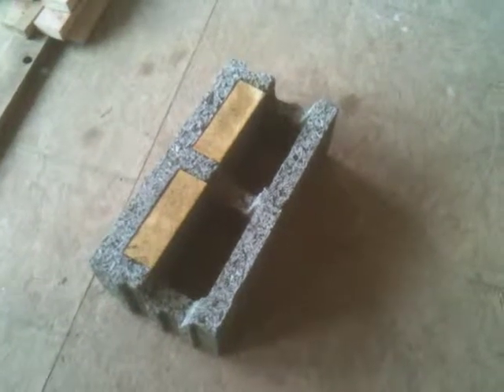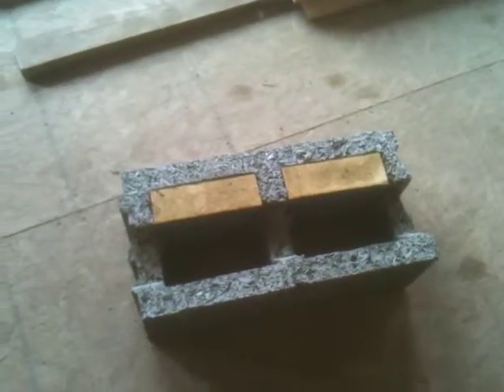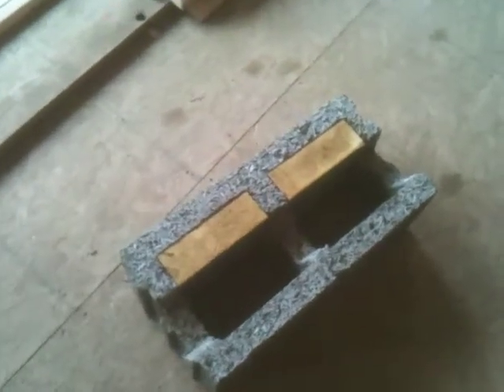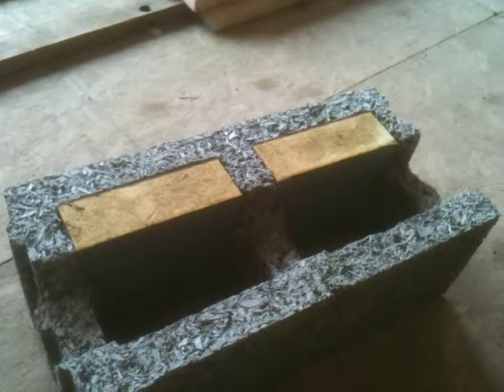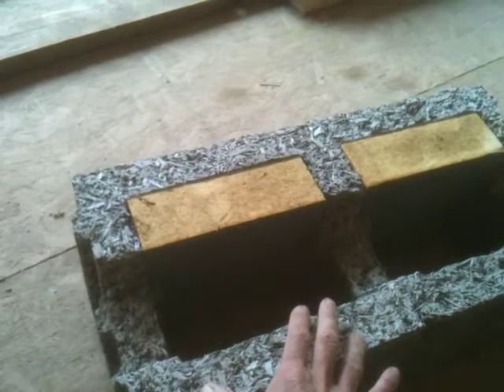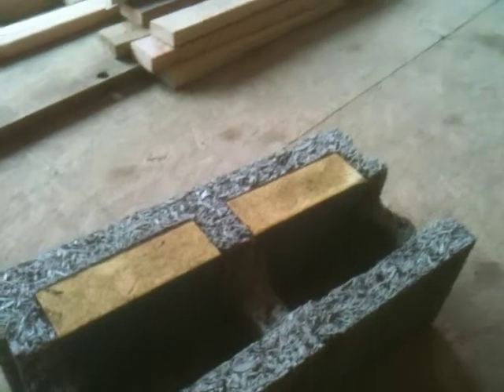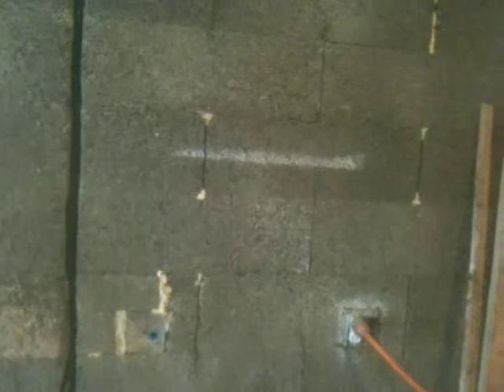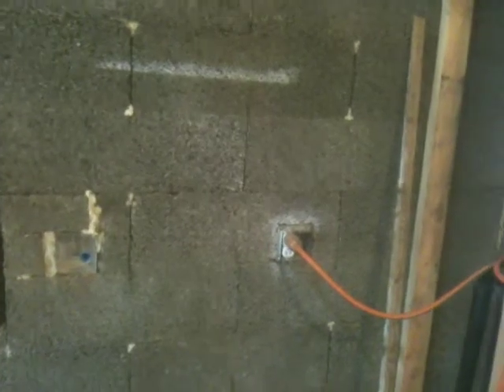Faswall insulated concrete form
Faswall is an ICF made from recycled hardwood. It is R-26, has high thermal mass accessible to the living space, and accepts many kinds of interior and exterior finishes.